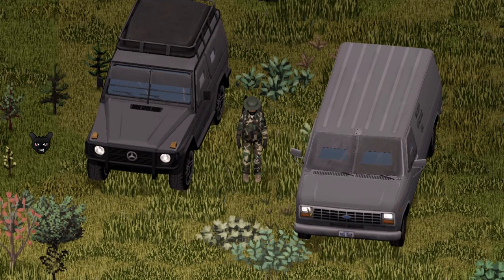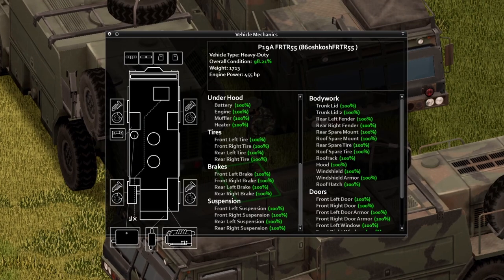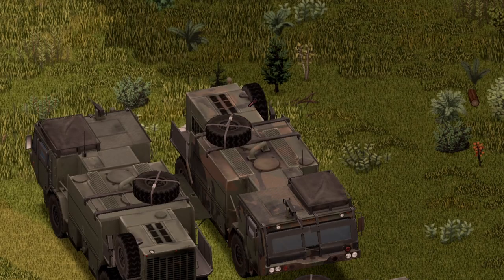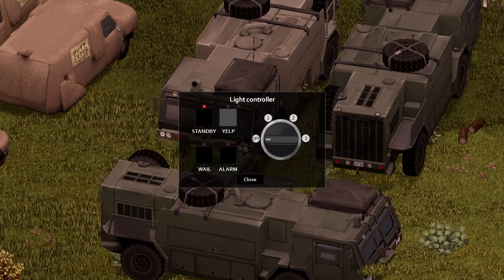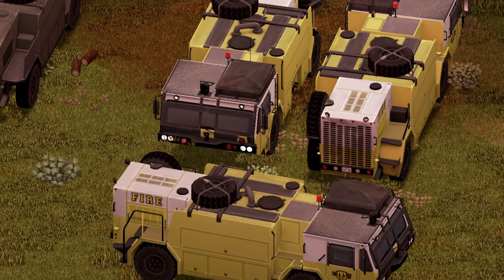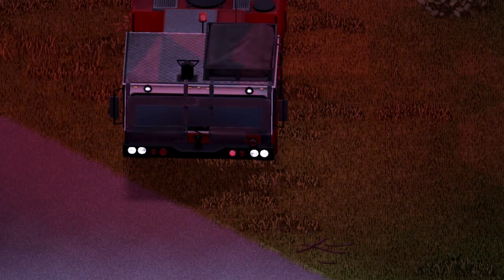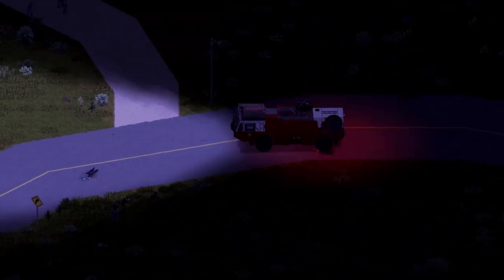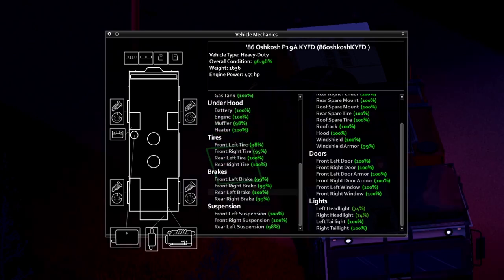Armored '86 P19A USMC Military Truck Mod Showcase for Project Zomboid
This is a Project Zomboid Mod Showcase (Review) of a new '86 Oshkosh USMC P19A Military Truck! Come find out what this mod has to offer and maybe download worthy.

Left Out:
Roof Rack - If you some how still need extra space, there is an additional roof rack for this vehicle!
Just like most KI5 Mods, the parts are in 3D and the vehicles if not.. can be completely disassembled, then mostly.

It's a USMC Military Truck with Trailers Mod, why the CRAP should you not download this mod?!
Mod Name: '86 Oshkosh P19A + Military Trailers
Required Mods: None
Mod Devs: KI5

Become a(n) Ember Dragon Member to get access to perks!